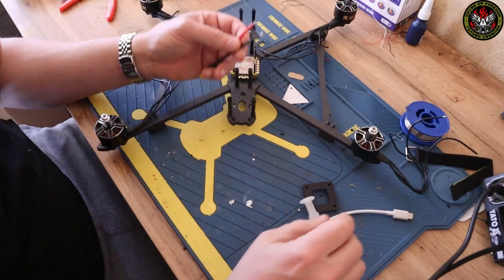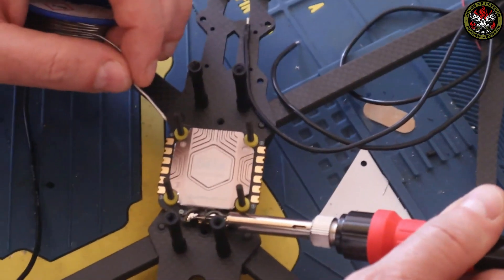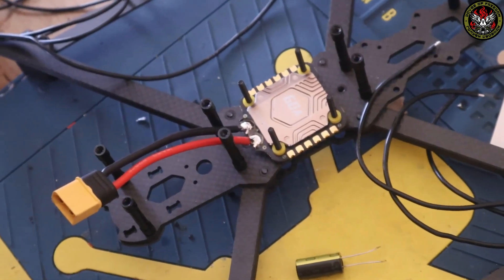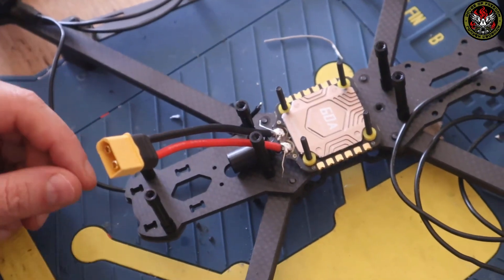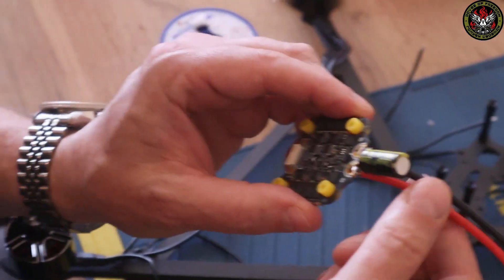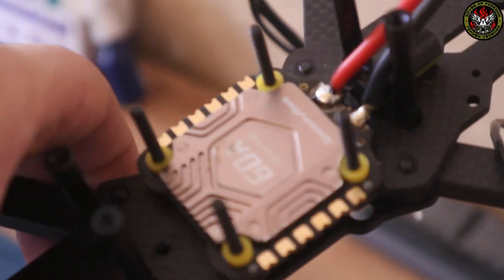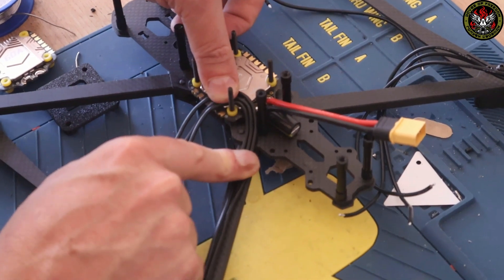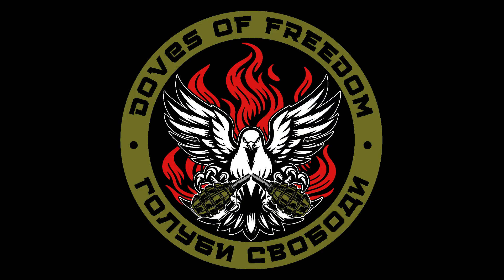Assembling FPV drones in Ukraine - how to solder the BATTERY CABLES & CAPACITOR TO ESC SPEEDYBEE V4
Hello friends, in this tutorial, our engineer explains how to attach the battery cables and capacitor to the ESC. Enjoy!

Besides fighting, I am also running a non profit org where we push FPV drones to FPV drone teams.

Here is how you can support from home while we are on the ground in Ukraine: